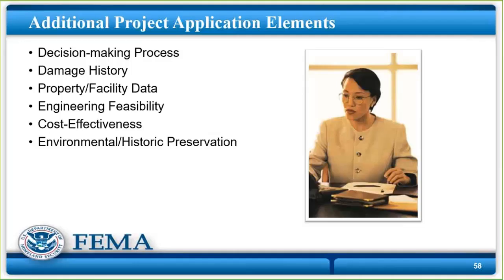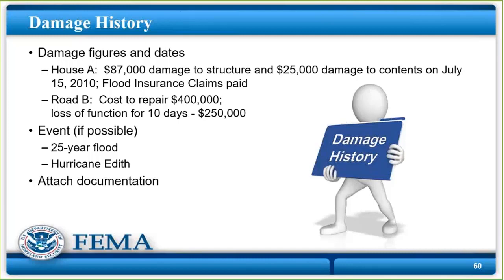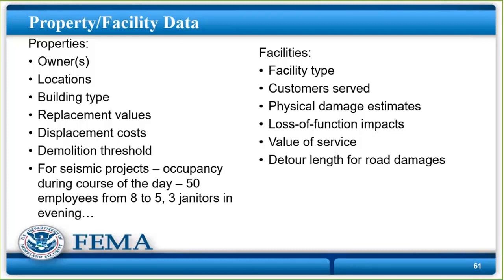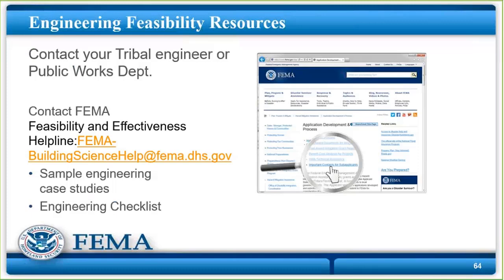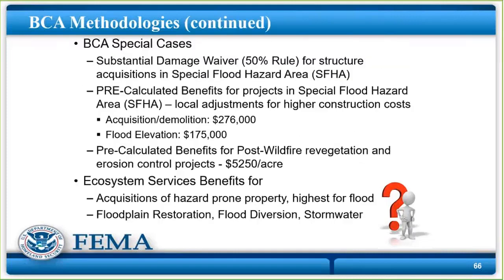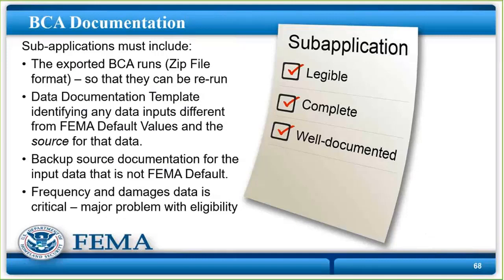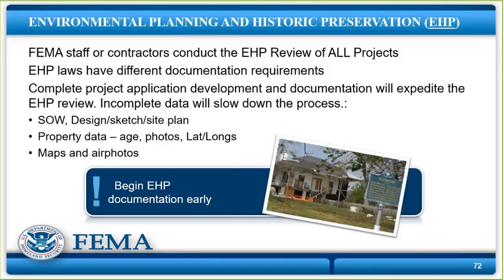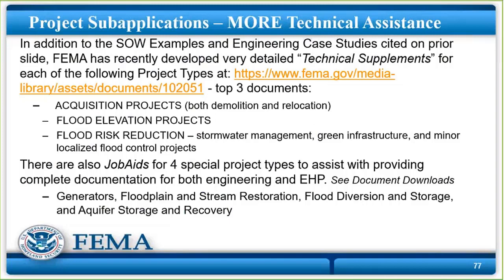FEMA Pre-Disaster Mitigation (PDM) Project Grants - part 4 of 4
Presented by FEMA Region 10 Hazard Mitigation Assistance staff in a webinar recorded October 17, 2018.  Covers the process to developing and applying for a FEMA Project grant through the Pre-Disaster Mitigation (PDM) grant program. This training content is focused for tribal governments interested in learning about the PDM grant program.  The Project subapplication webinar is presented in 4 parts.

Part 1: Funding cycle and priorities, Eligible Project types with several examples of funded projects.
Part 2: Project Scoping & what to consider when selecting a project.
Part 3: Developing a quality & complete Project subapplication: Scope of Work, Cost and Budgets.
Part 4: Additional project application elements: Damage History, Engineering Feasibility, Cost Effectiveness, & Environmental/Historic Preservation